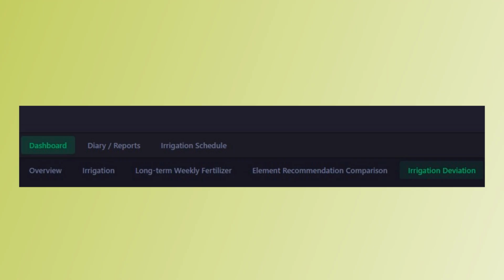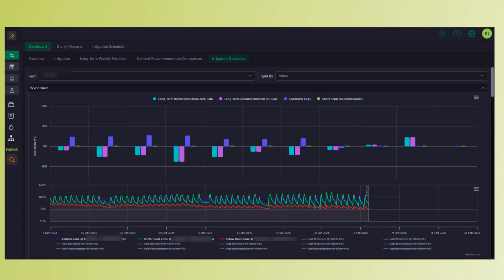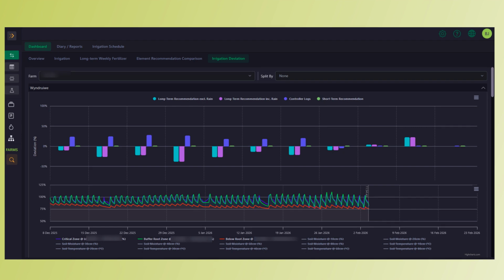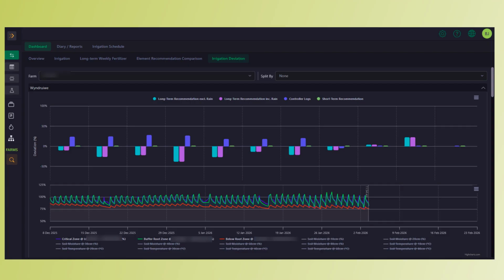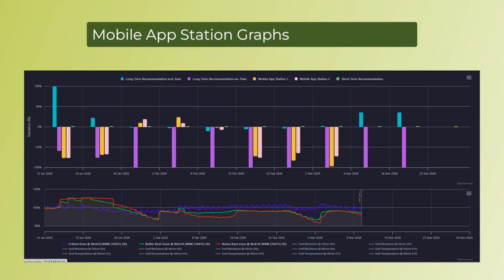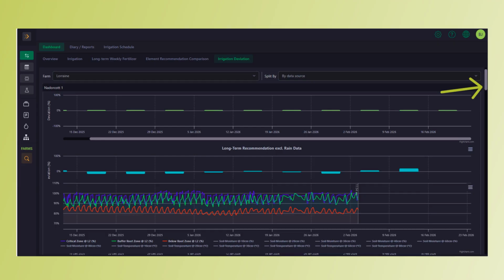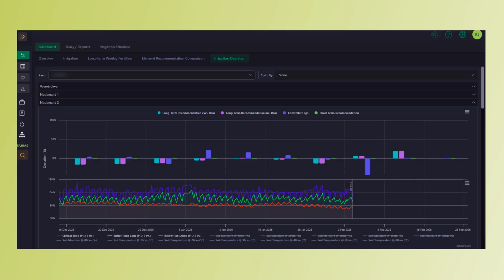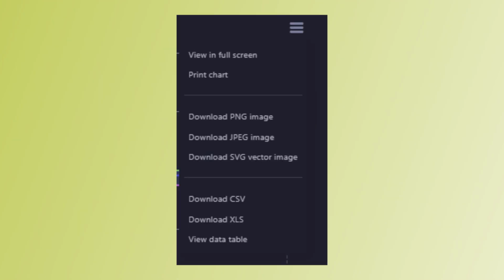Irrigation Deviation Dashboard 110326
This graph highlights the short-term irrigation recommendations, based on the most accurate weather data, and demonstrates the degree of deviation  from the long-term irrigation recommendations, that are based on historic climate data and trends.
Fertigation tank injection rates are based on long-term forecasts, so any large deviations may indicate the need for review of how much element is being supplied compared with the recommendations.